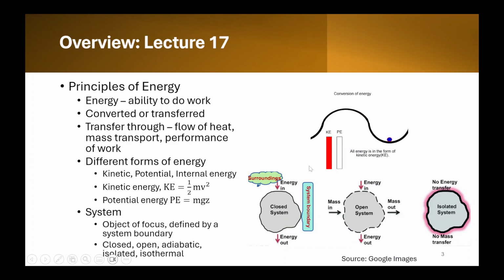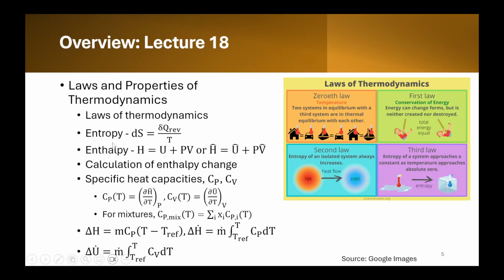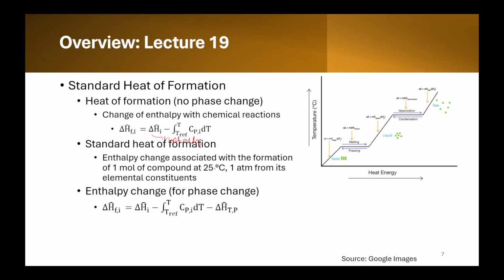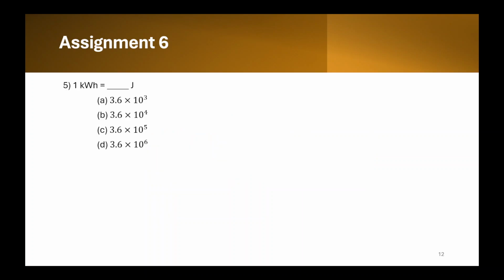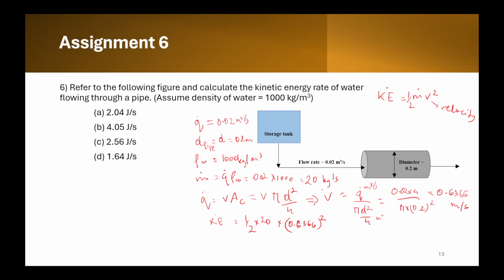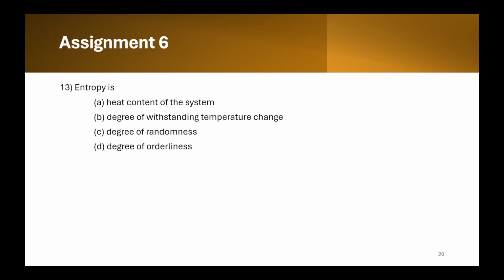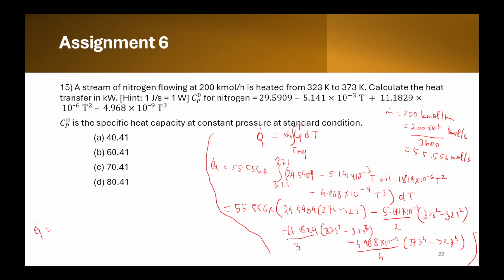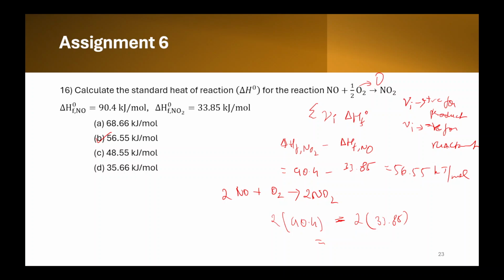Week 6 NPTEL Live Session NOC25 CH07